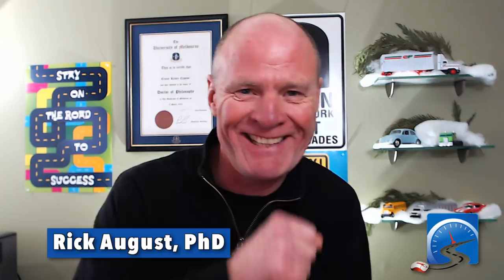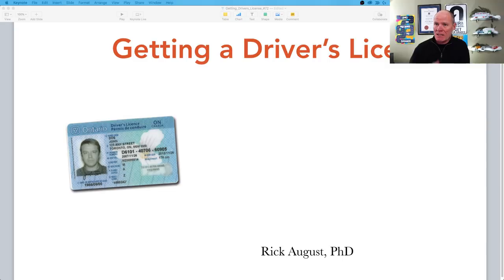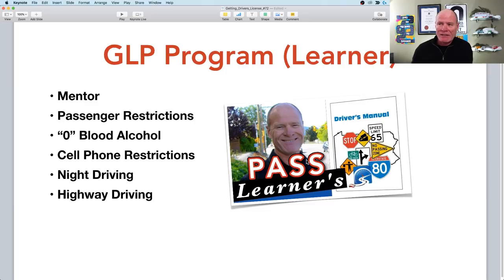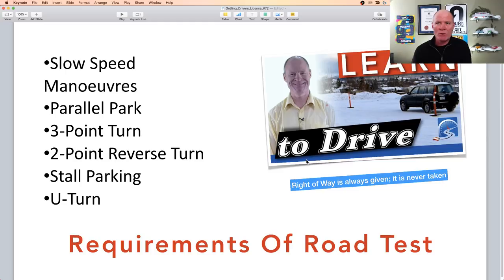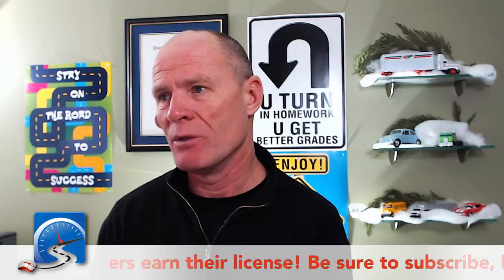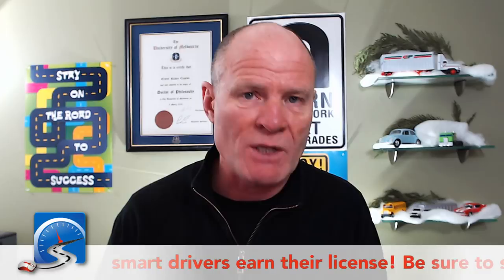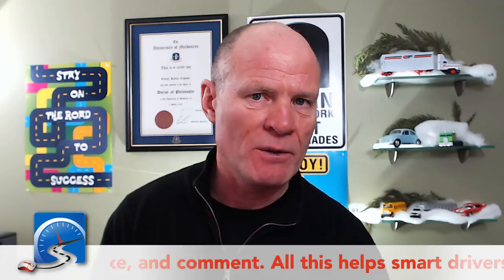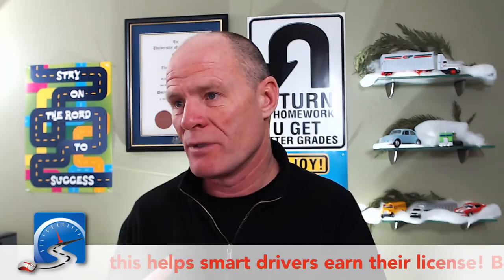How to Get Your First License - Step-by-Step for the GLP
Learn the step-by-step procedures for the GLP (Graduated Licensing Program) to earn your learner's permit and pass your road test.

Learn the fundamentals of getting your first license. We'll go over the GLP or some times called the GDL (Graduated Driver's License). This information will tell you the steps to get your first license and how long you have to wait between the stages of the GLP.

Also, we'll answer any questions you have about getting a license or passing your road test.

And helping 100,000 smart drivers earn their licence in the next year.

Also, live Q & A about passing your road test, driving, or starting a career as a truck or bus driver - be sure to tune in!

And we'll answer your questions about passing a road test too!

Do you have question about the road test?

Ask all your questions here with Dr. Rick August.

Learning to drive:

• Slow-speed manoeuvres;
• Speed & space management;
• Observations & communication;
• Signs, traffic laws, & knowledge;
• The road test procedure.

VIDEOS

School Signs and Zones :: Read and Interpret to Pass Your Road Test | Pass Your Road Test Smart